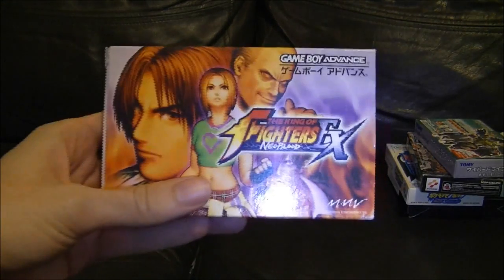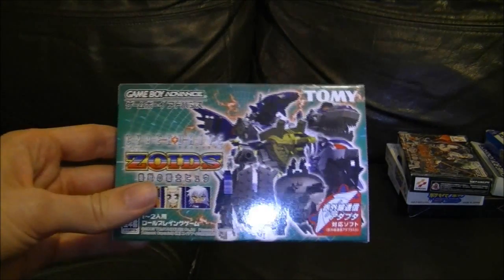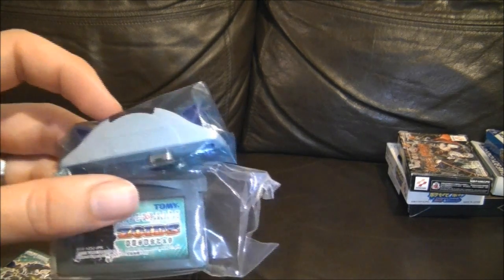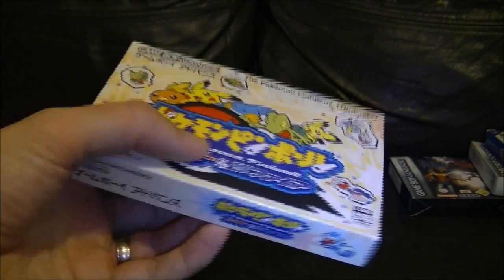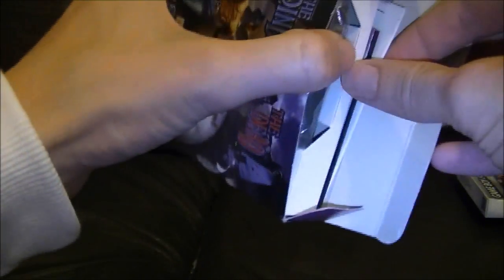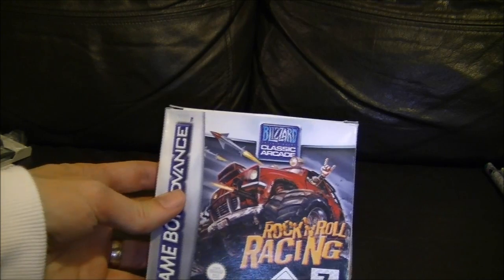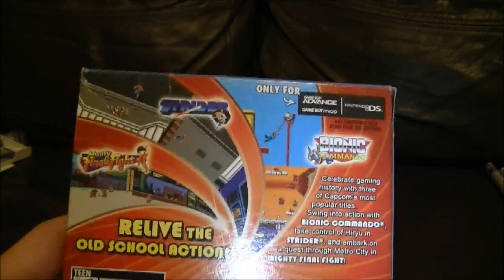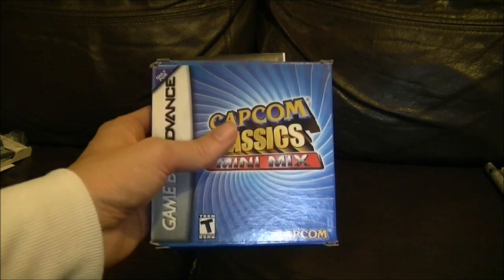Stuff I've Bought Recently Series 2 Part III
Geoff takes a look at a ton of GBA games, damn they make them pretty in Japan!